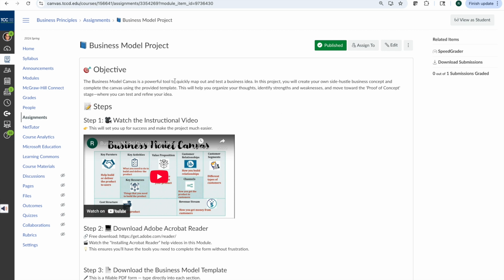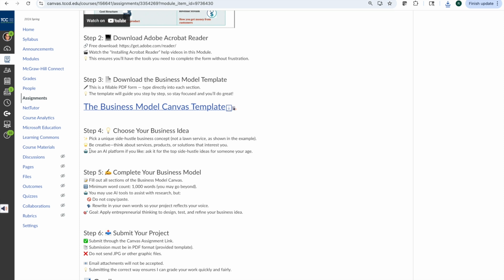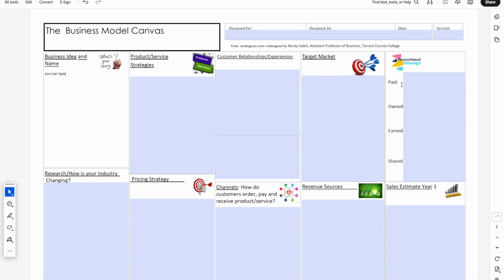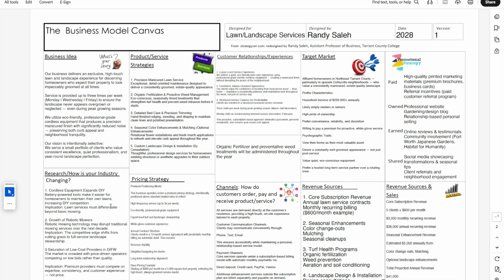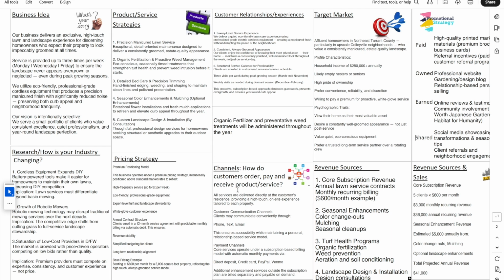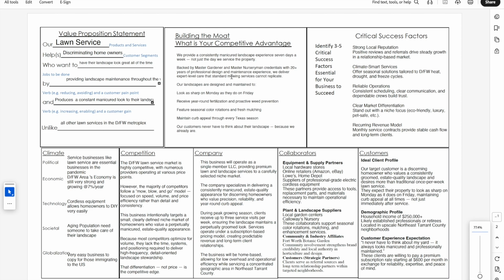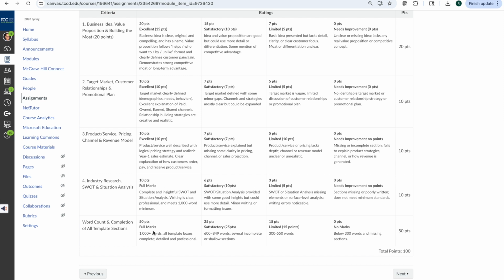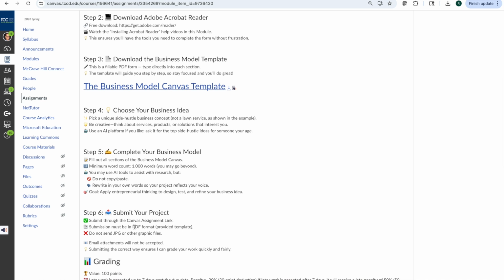Business Model Instructional Video